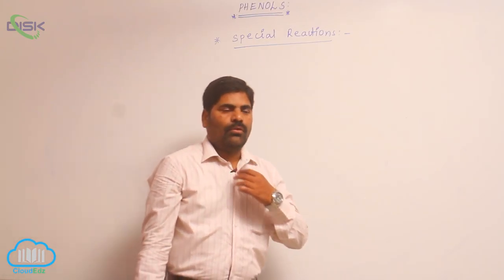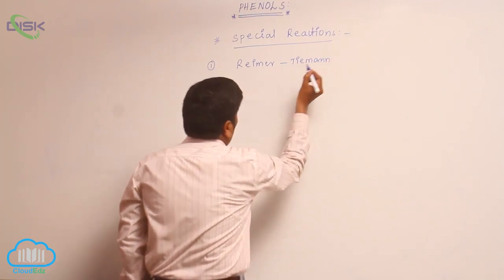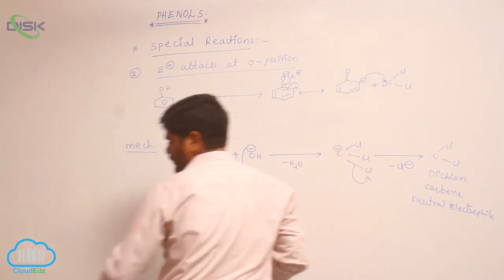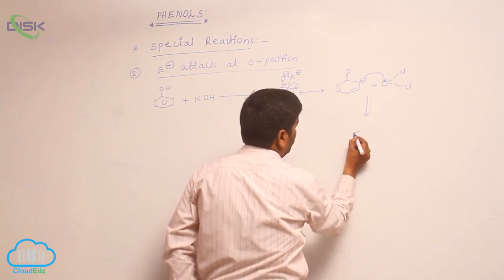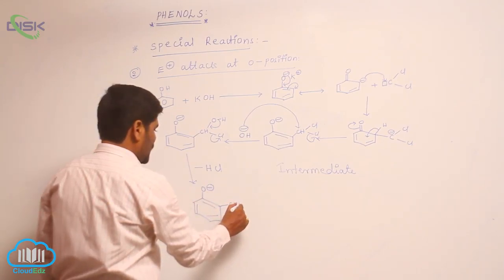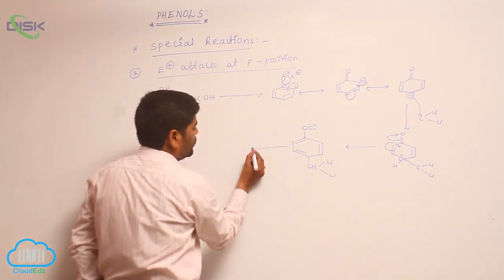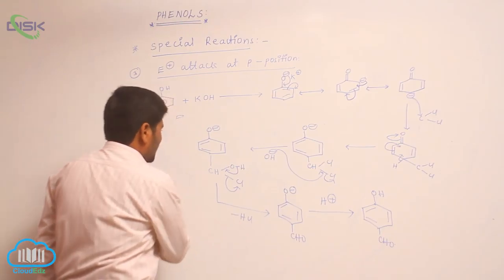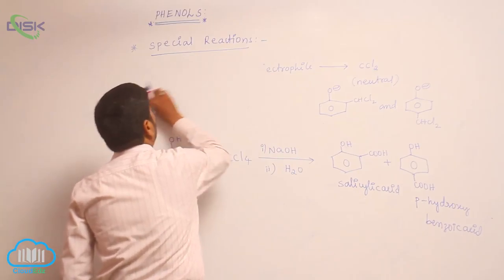Chemical Reactions (ALCOHOLS, PHENOLS, ETHERS) || Chemical Properties of Phenols 4 || Disk Telangana